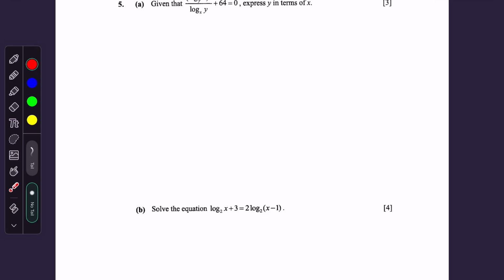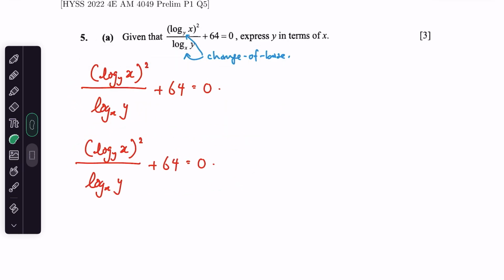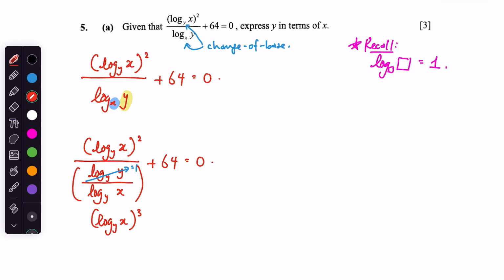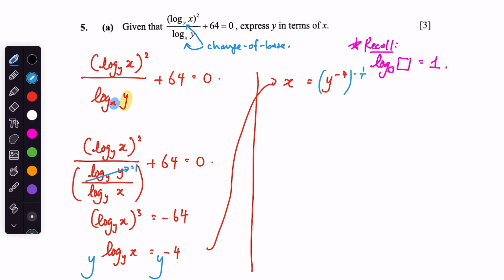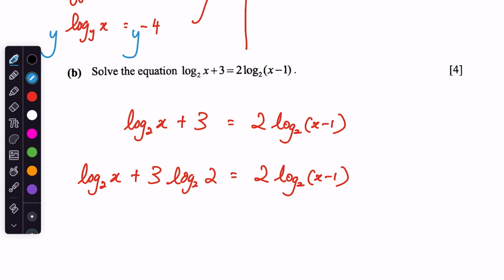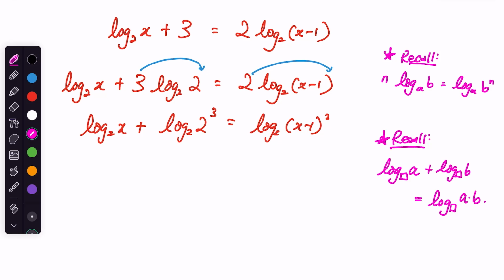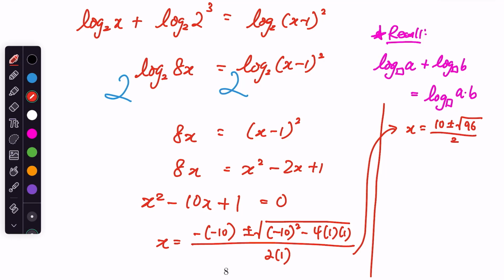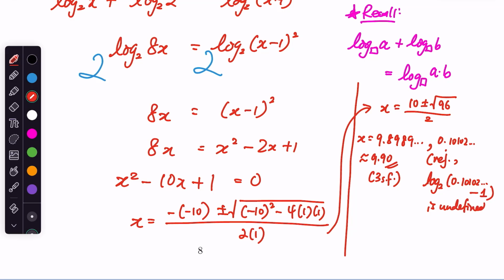Logarithms Hua Yi 2022 4E AM 4049 Prelim P1 Q5